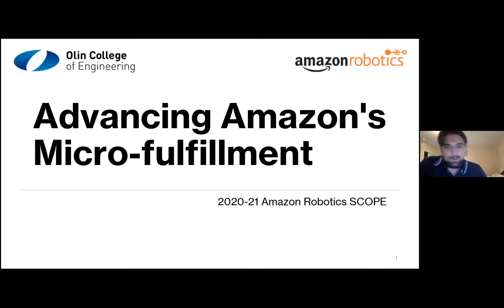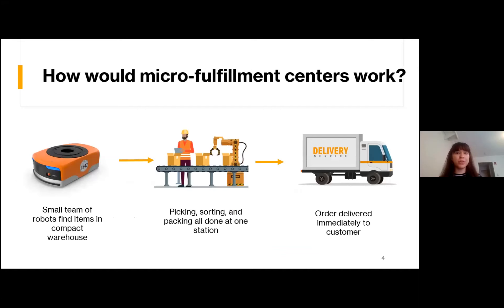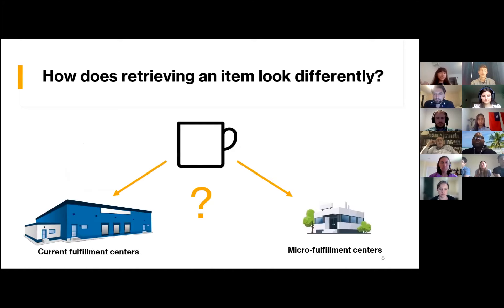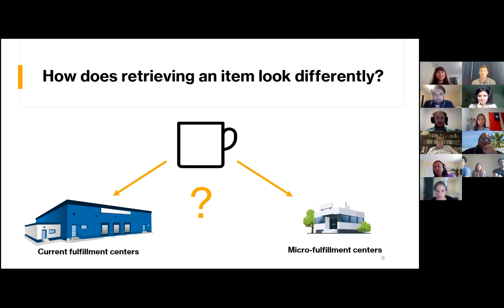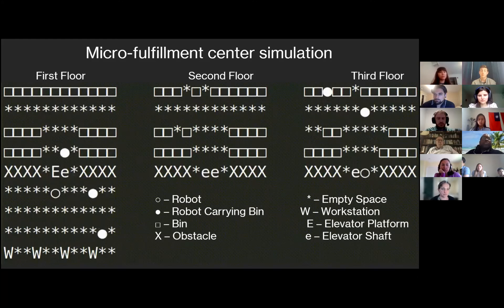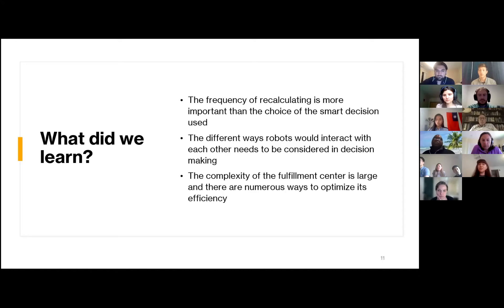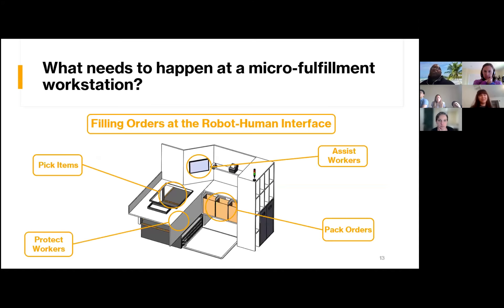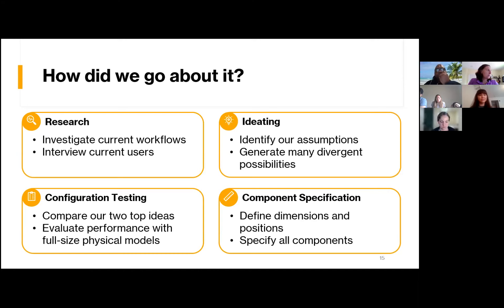AR Breakout SCOPE Summit: May 12, 2021